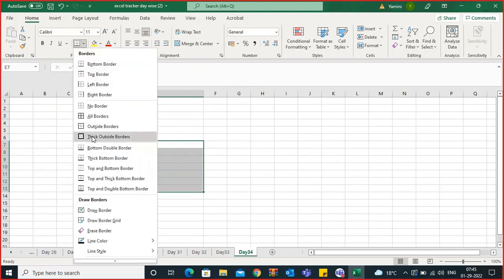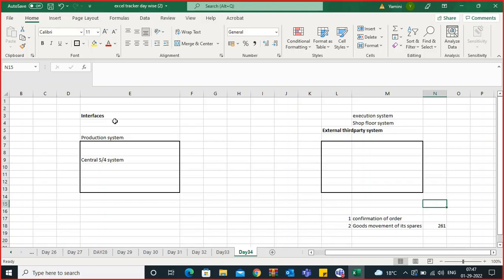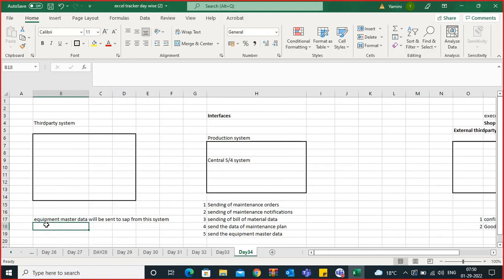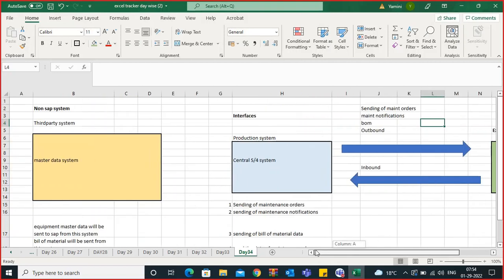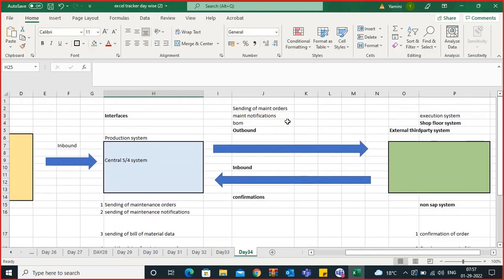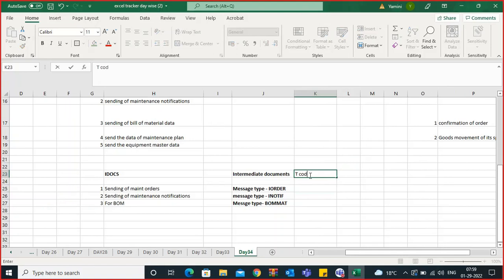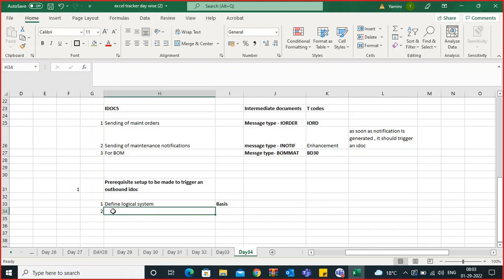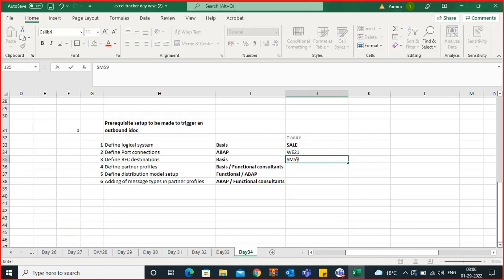RICFEW | IDOCS | INTRO | SAP PM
In this video , we are going to discuss the concept of interfaces and how idocs can be used as a tool for sending out data to external third-party systems.